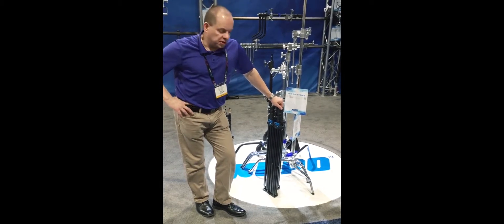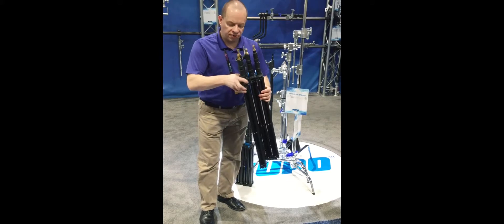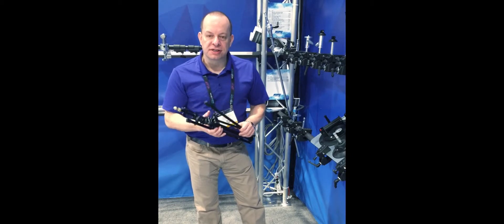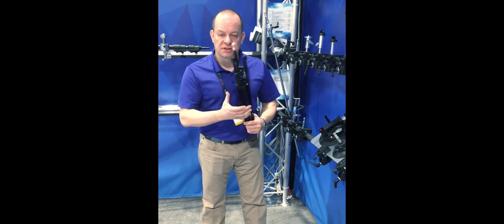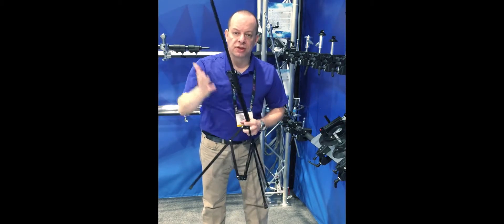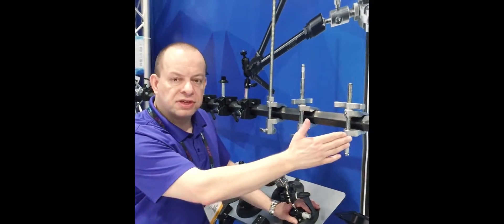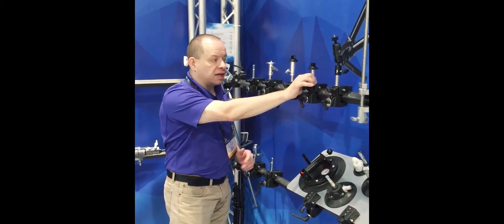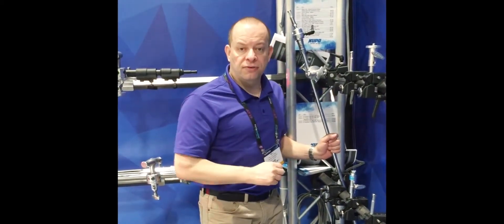NAB 2016 Highlight of the Kupo Grip booth